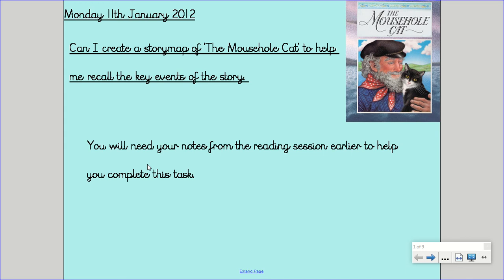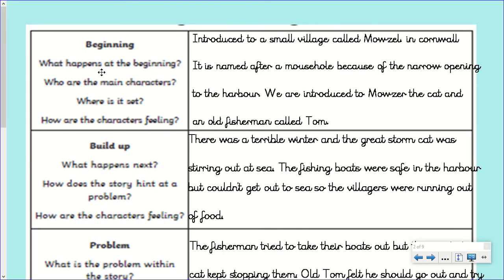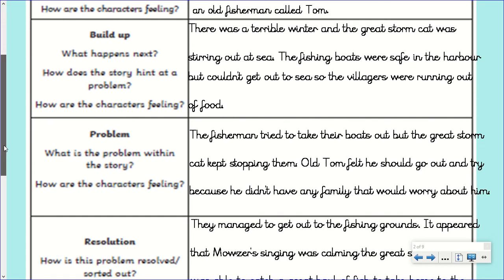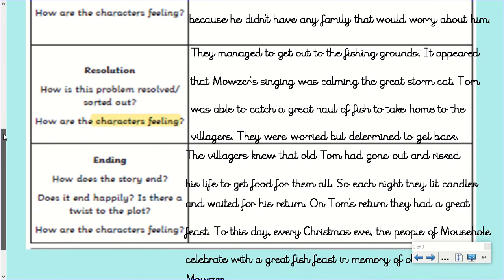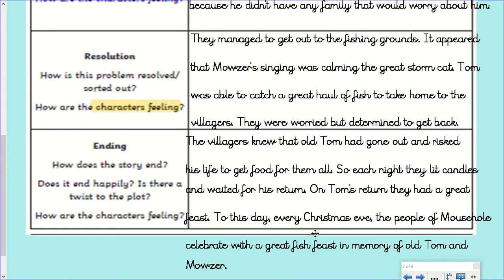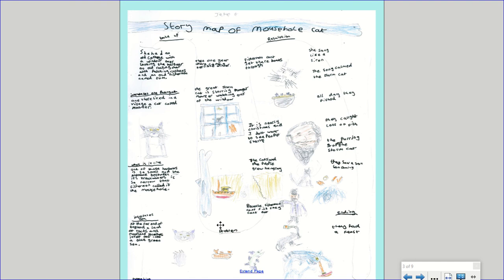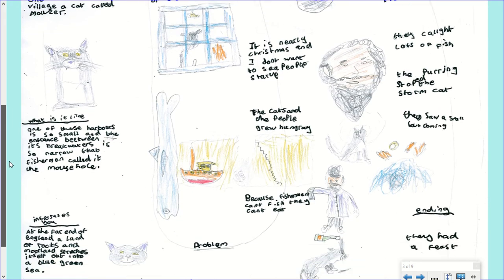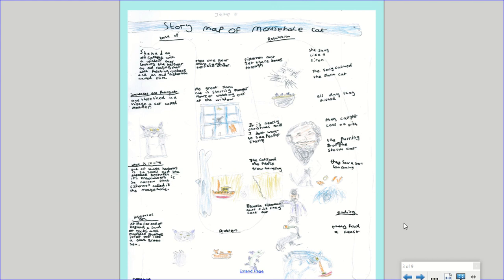yr4 learningjourney 11 01 21